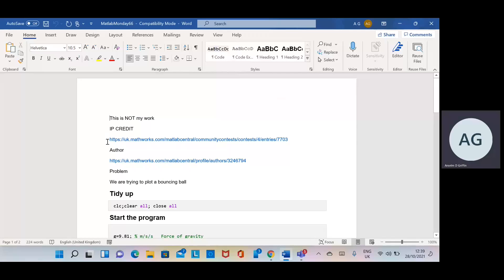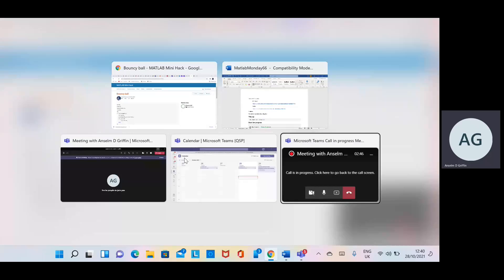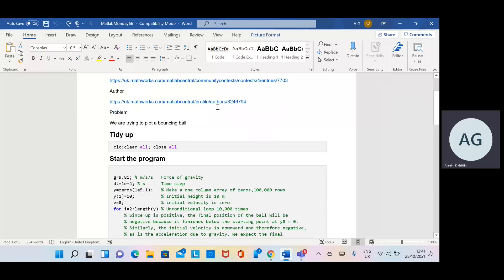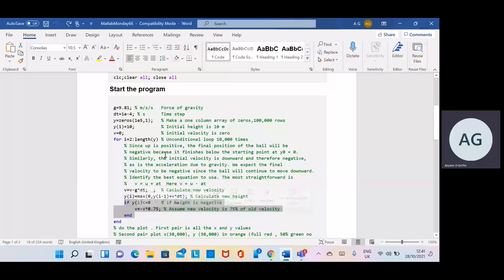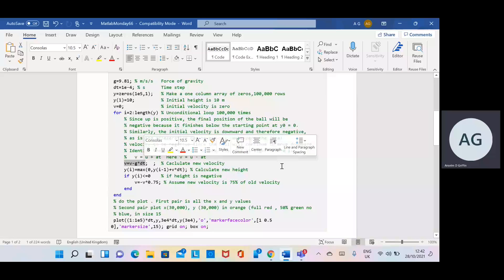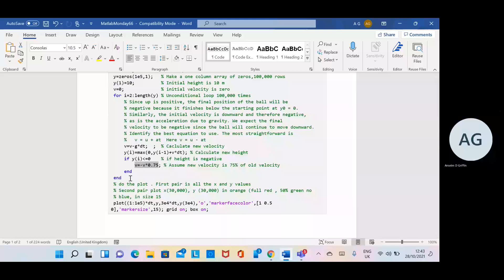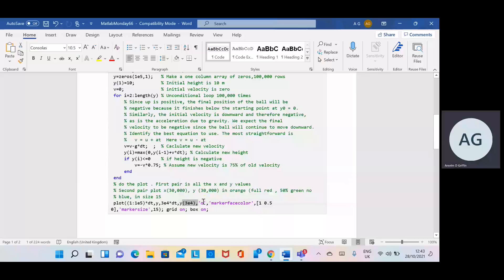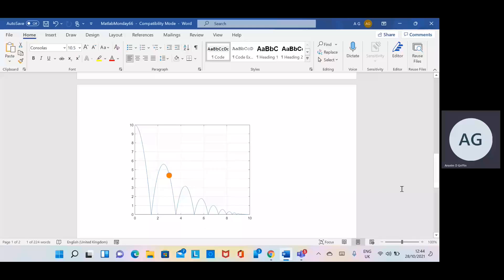Plot a bouncing ball in Matlab. Code and IP credit in Description.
This video demonstrated how to plot a bouncing ball in Matlab.